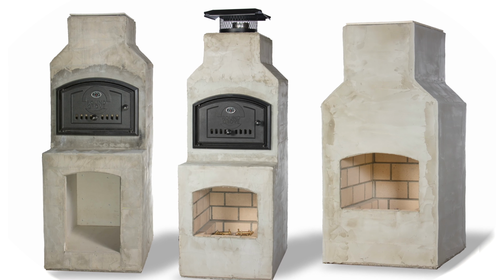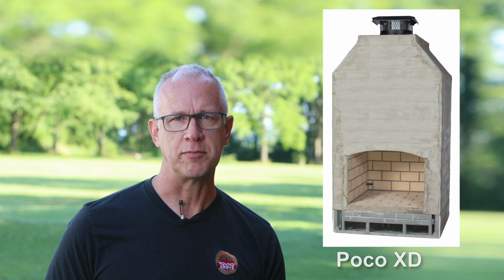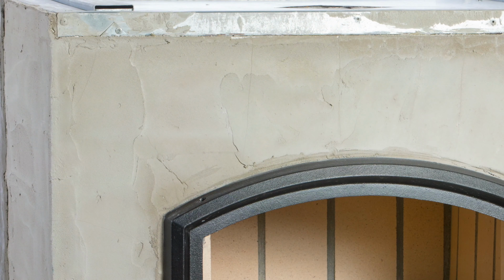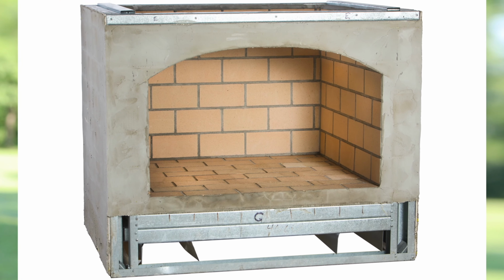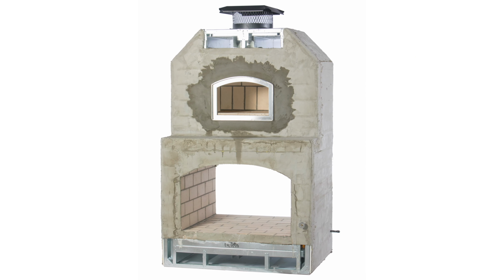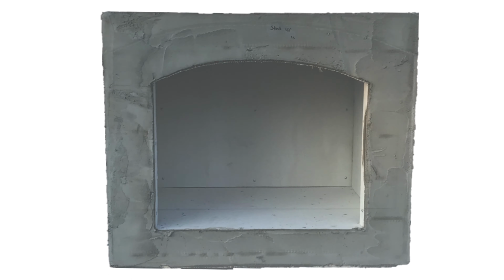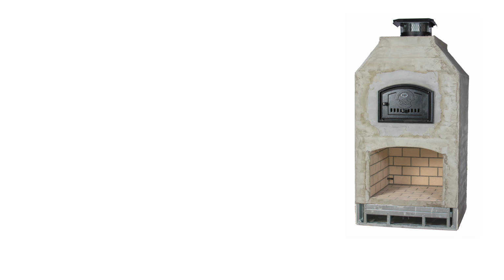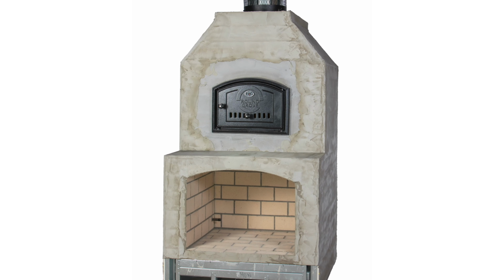Round Grove Product Information